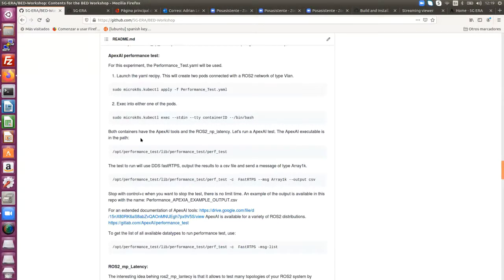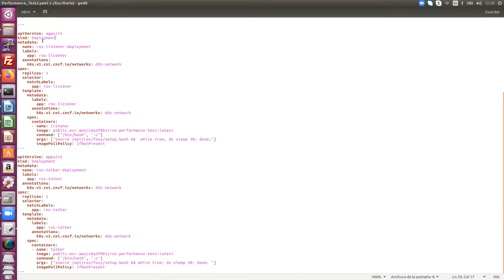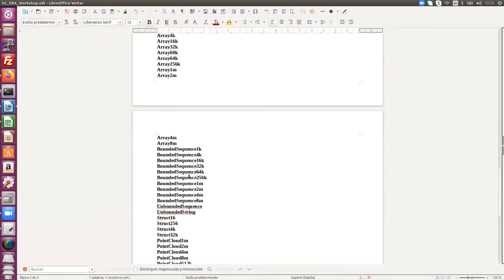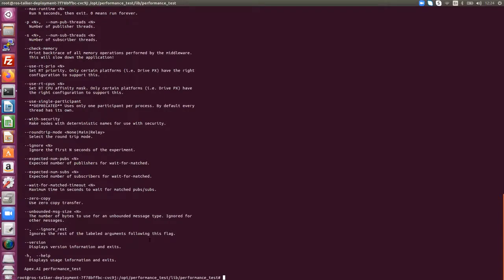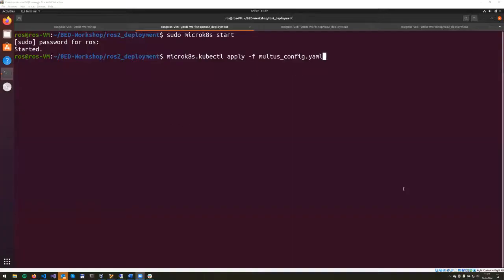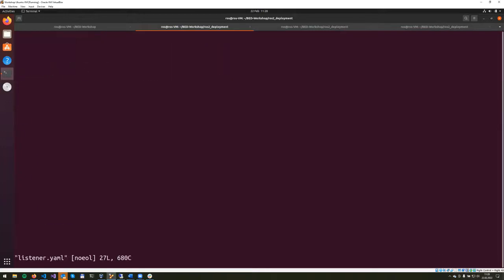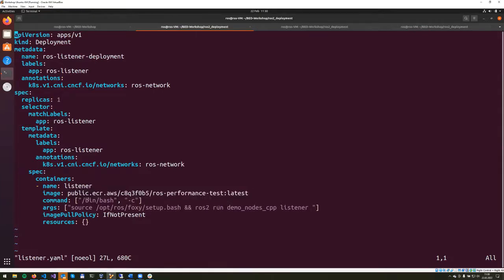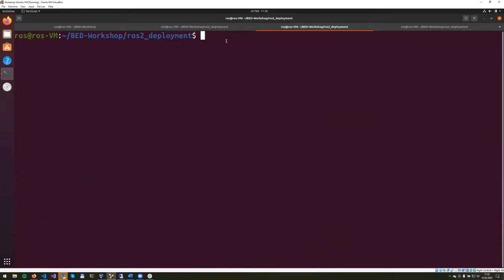5G ERA Workshop 1 "5G-ERA Middleware" Part 6